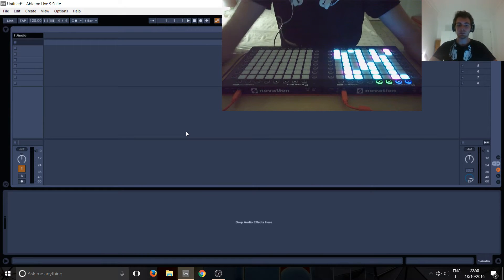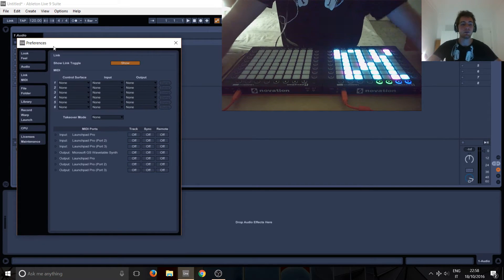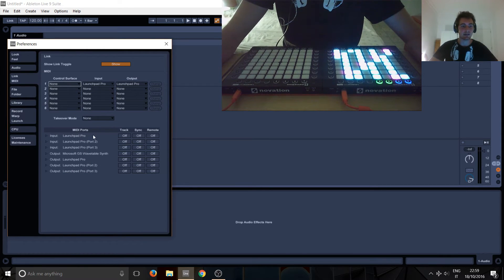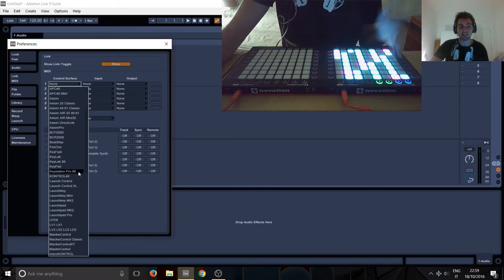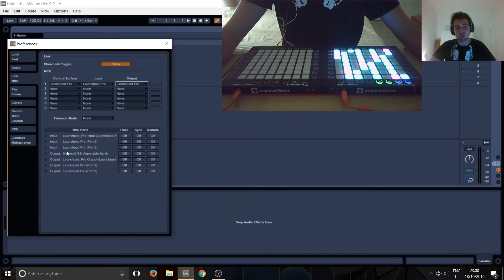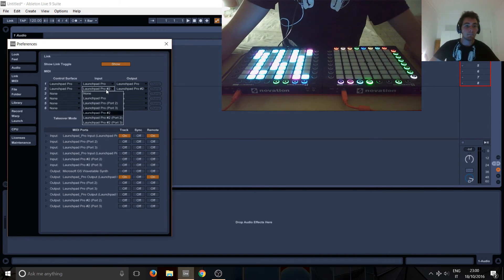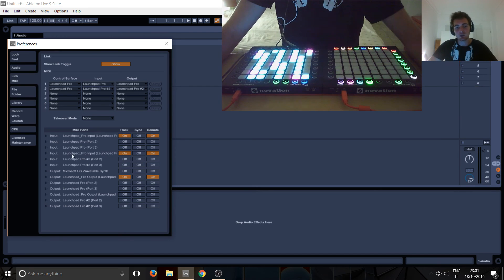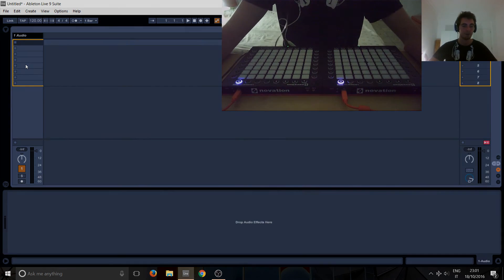Lightshow Tutorial 1: Launchpad Setup In Ableton